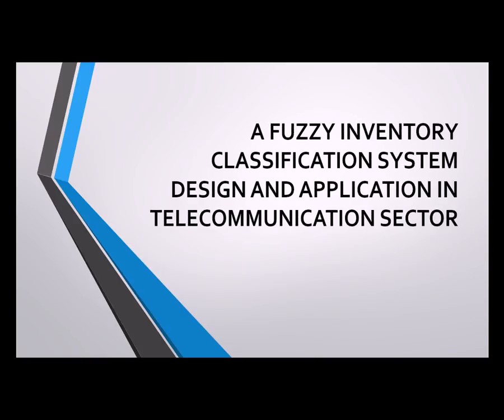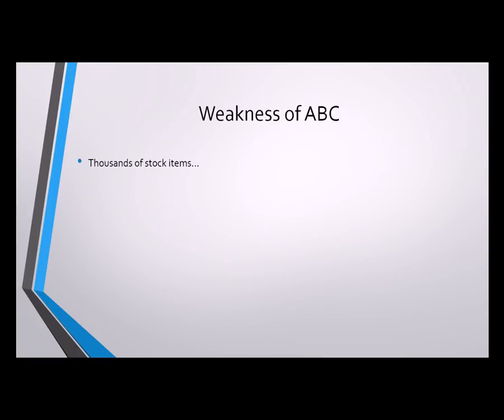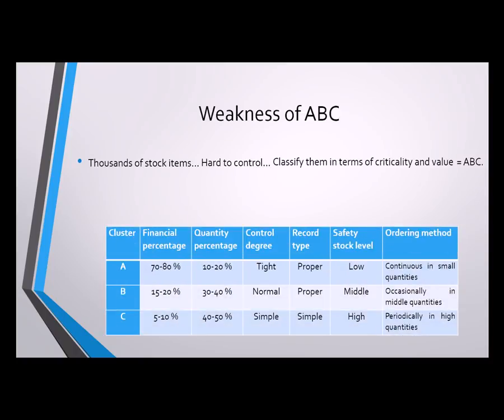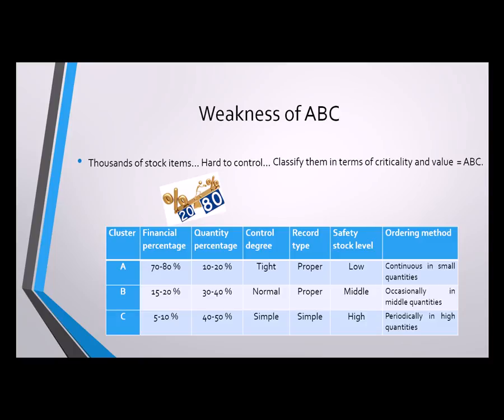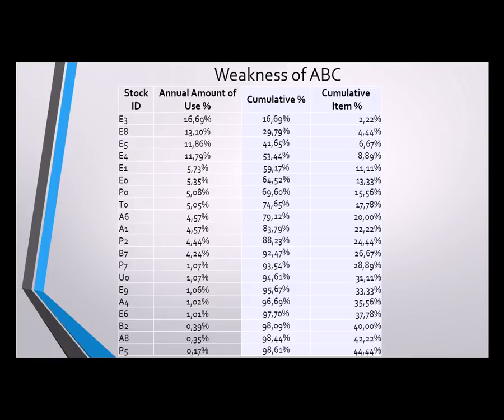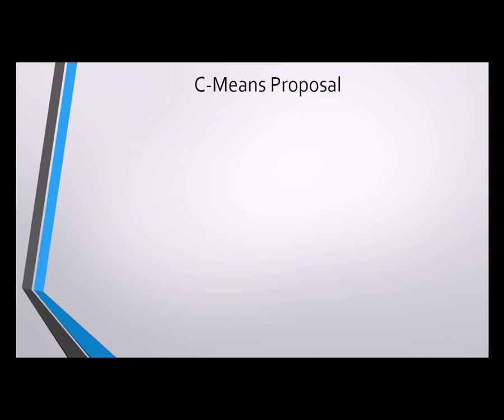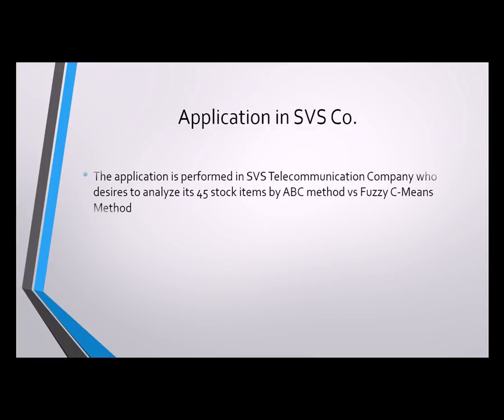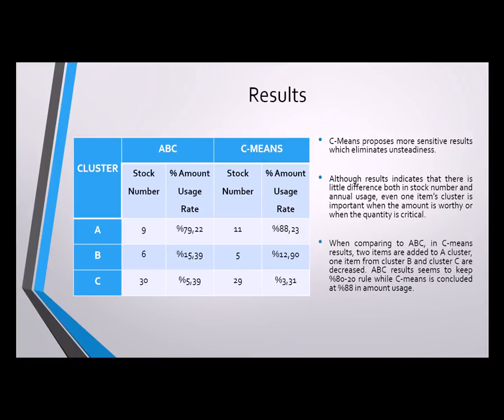A Comparison For Fuzzy And ABC Classification System In Inventory Control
ABSTRACT

"Companies face with the need for evaluation of inventories in terms of multiple criteria in short time in the varying economic conditions. The ABC Analysis clusters these inventories and produces required reports. However, ABC inventory clustering process has weakness in terms of class distinction. The purpose of this study is obtaining strong optimum results in ABC Analysis by fuzzy clustering of inventories. The case is performed in a firm operating in telecommunications sector. "